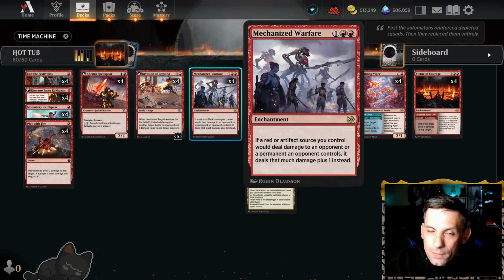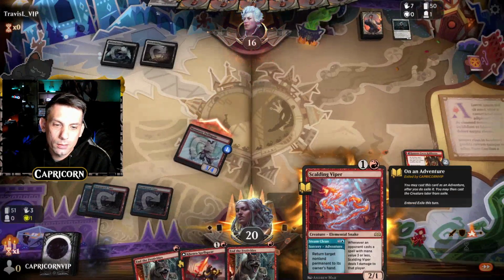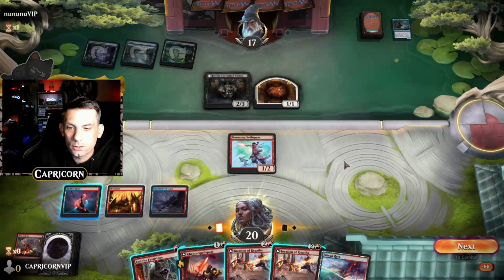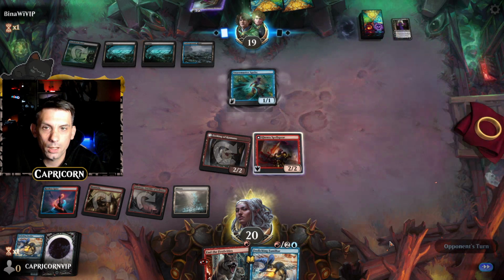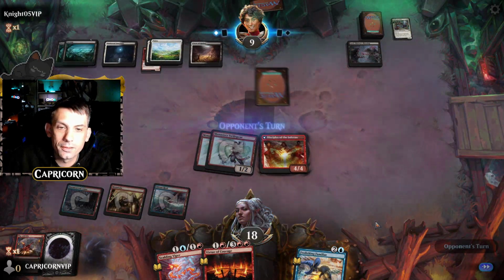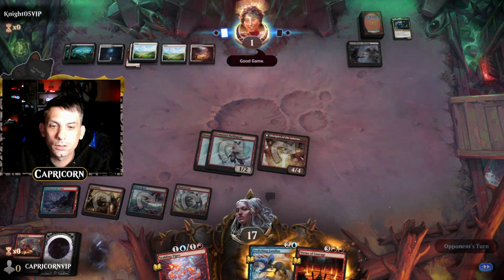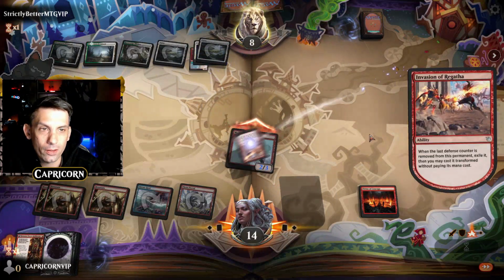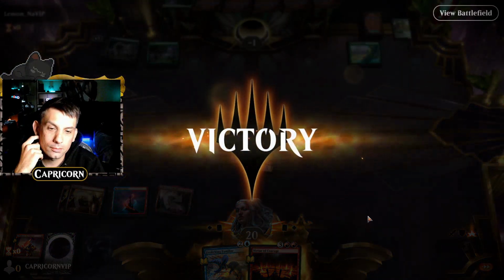90% Winrate Izzet Burn | HOT TUB TIME MACHINE | Wet Mono Red // MTG Arena EARLY ACCESS Standard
0:00 CAPRICORN
0:21 INTRO
0:26 WILDS of ELDRAINE Early Access!
0:39 THANK YOU to my Patrons!
0:59 HOT TUB TIME MACHINE
1:52 DECK TECH
7:57 GAMEPLAY
49:09 OUTRO

// Deck
4 End the Festivities
4 Kumano Faces Kakkazan
4 Monastery Swiftspear
4 Play with Fire
4 Khenra Spellspear
4 Invasion of Regatha
4 Mechanized Warfare
4 Frolicking Familiar
4 Scalding Viper
4 Virtue of Courage
8 Mountain
1 Sokenzan, Crucible of Defiance
1 Restless Spire
4 Shivan Reef
4 Stormcarved Coast
1 Mirrex
1 Thran Portal